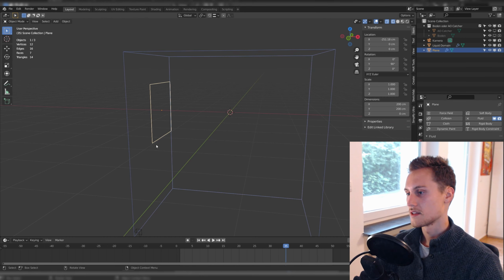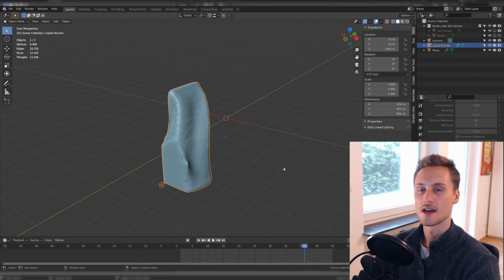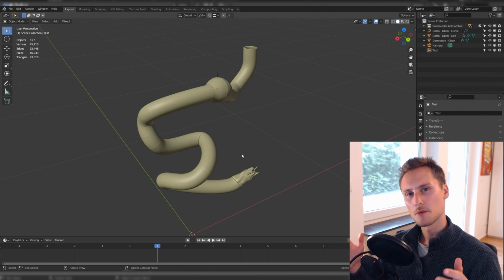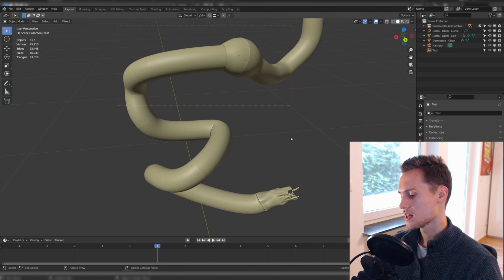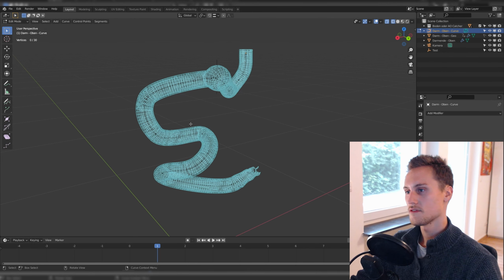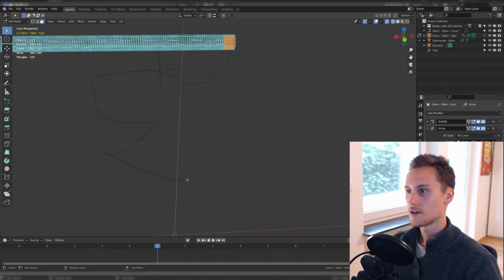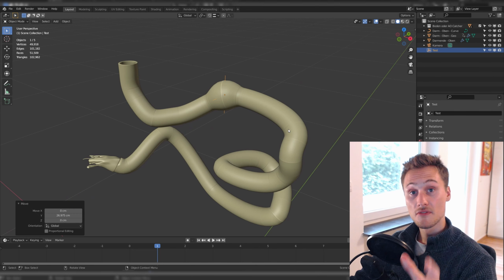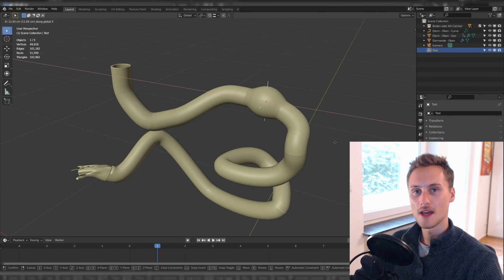Making-Of: Dynamic Machines Entry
Another hopefully informative making-of of my latest animation!

0:00 - Intro

1:35 - Storyboard
3:02 - The Blender File
3:29 - Rigid Body Simulation
5:34 - Fluid Simulation
6:27 - The "intestine" model
7:41 - The Cast modifier
9:22 - Will my video be in the Top 100?